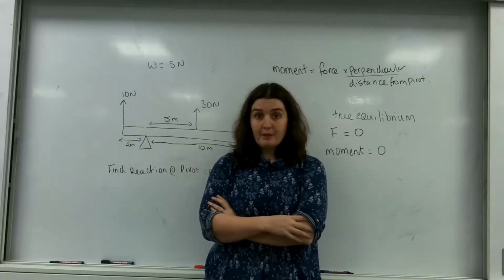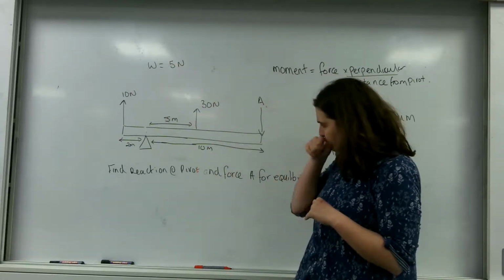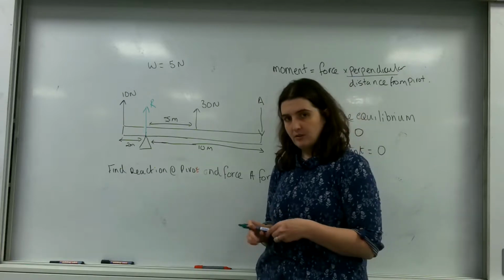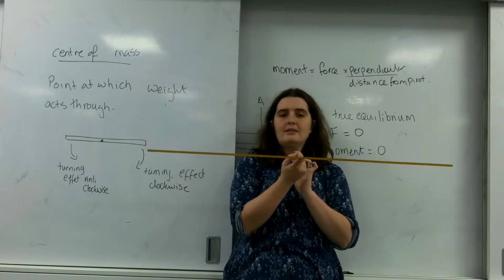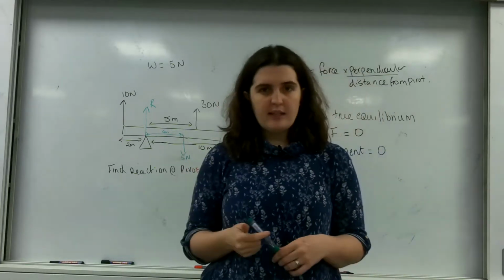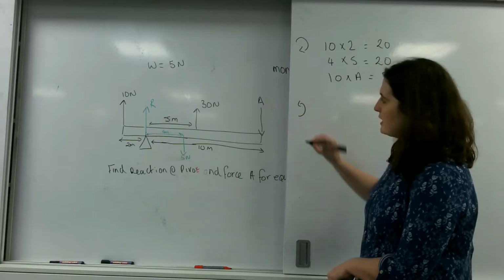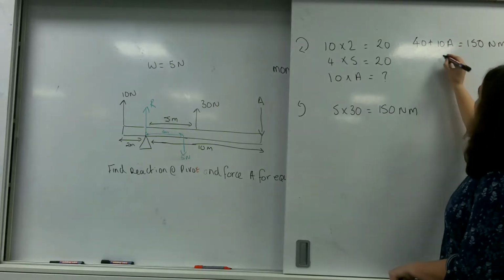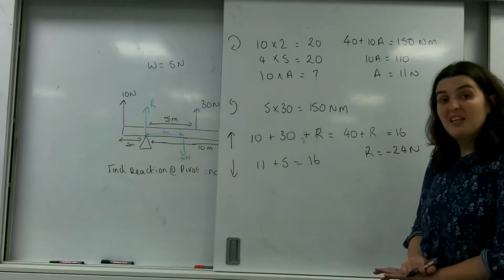True Equilibrium AQA Alevel physics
Definition of true equilibrium and an example to solve